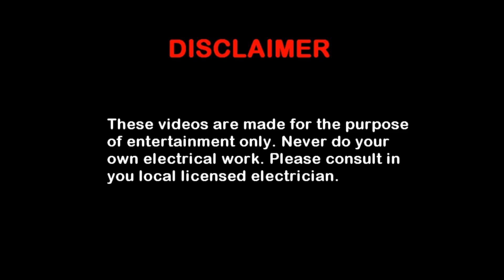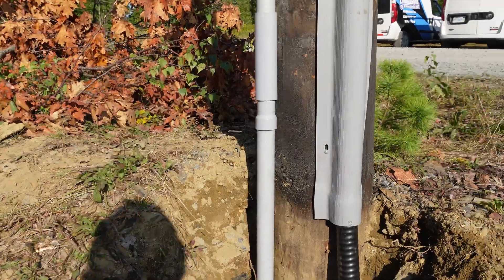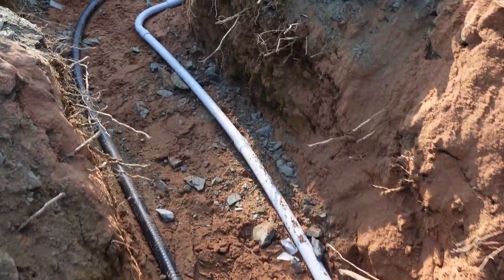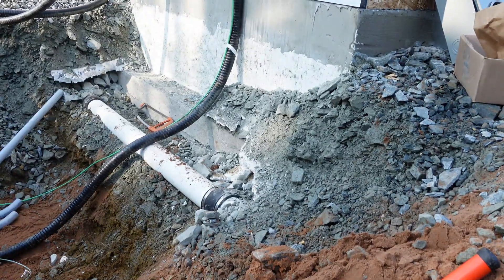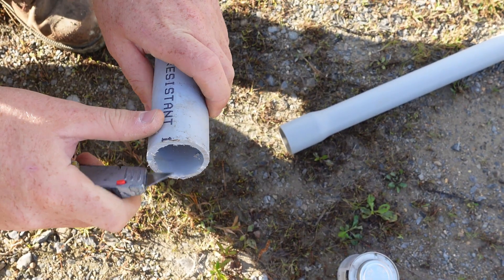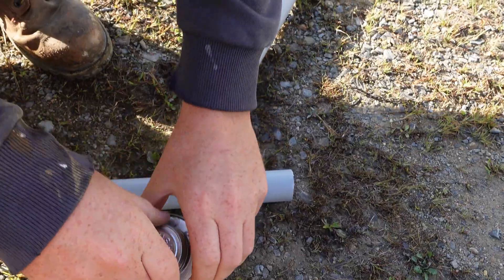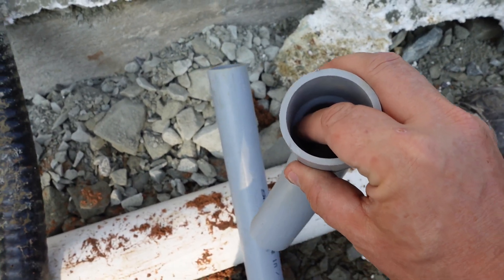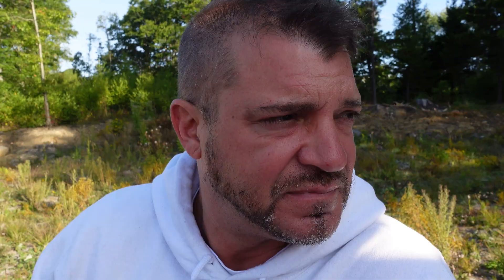Does electrical conduit need to be glued ?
This video addresses the question of whether or not **pvc pipe glue** is needed. We show the proper way **how to glue pvc**, and what happens when you don't **glue pvc** correctly. This also goes over some basic **plumbing** principles using **pvc plumbing** and a **pvc fitting** when working with **pipes**.